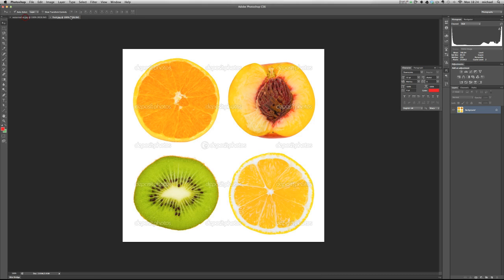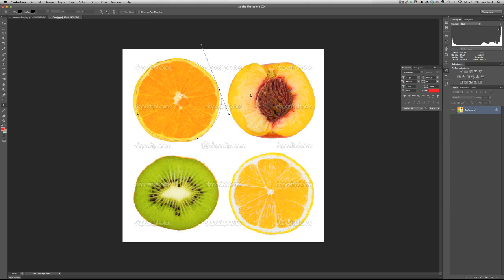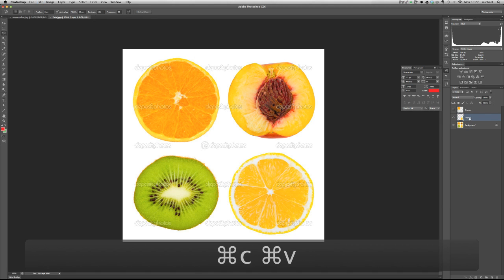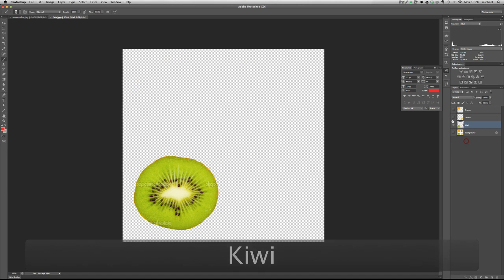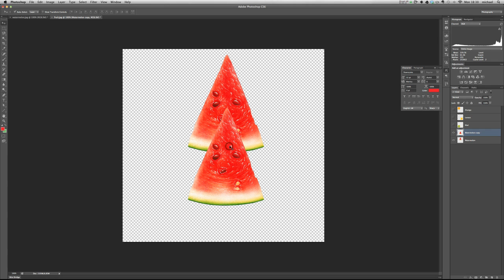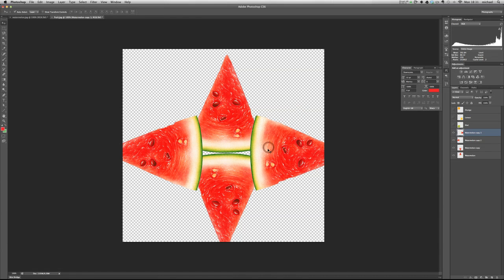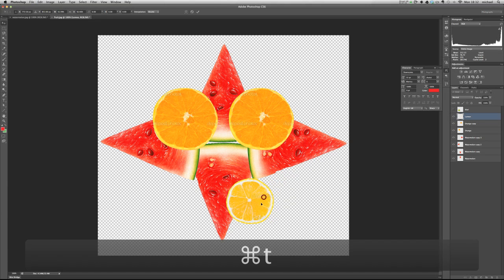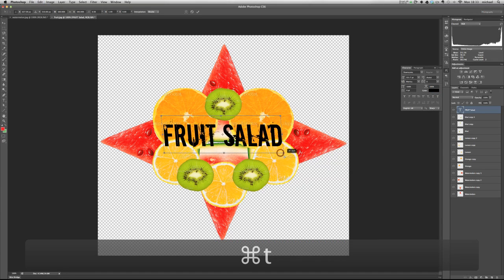Fruit Salad Tutorial #1